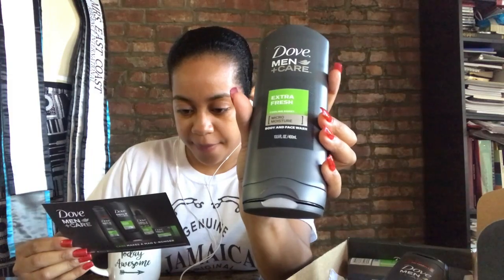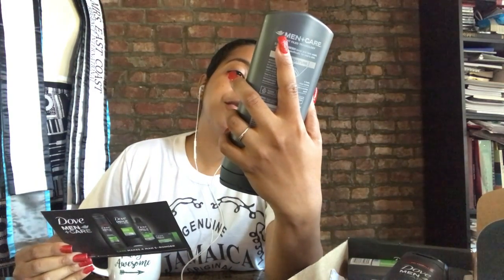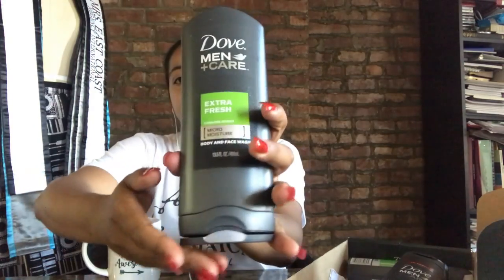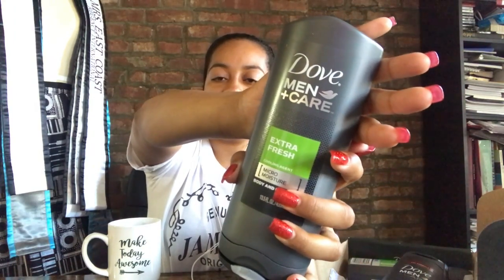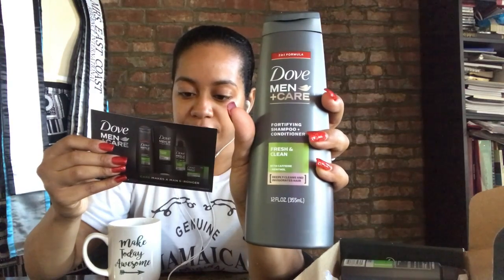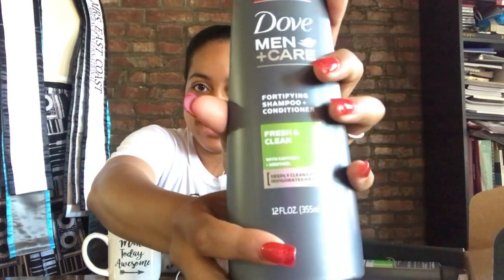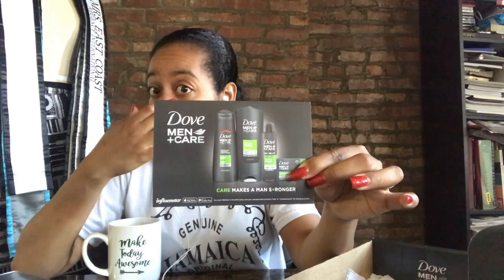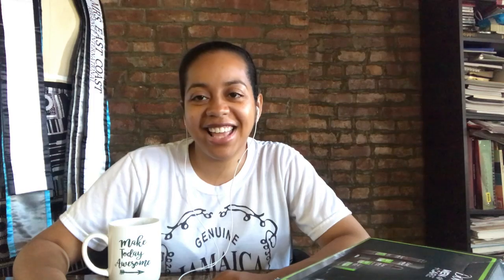Unboxing: Dove Men+ Care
Hi Everyone !!!
This is my Unboxing video. I received Dove Men+ Care from Influnster

Download the CVS app to get in-store coupons sent to your Extra Care  card

And ibotta app to submit your receipt to receive cash back.

Redplum.com
Smartsource.com

If you're in the NYC area, join our meetings every Tuesday.